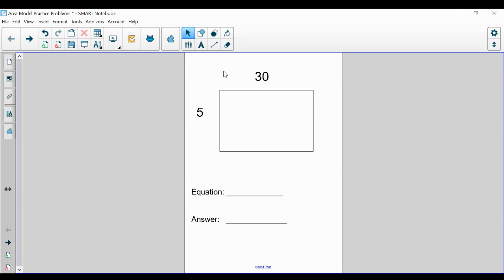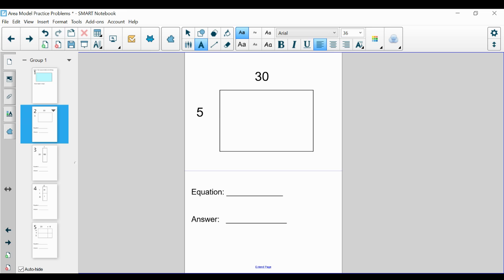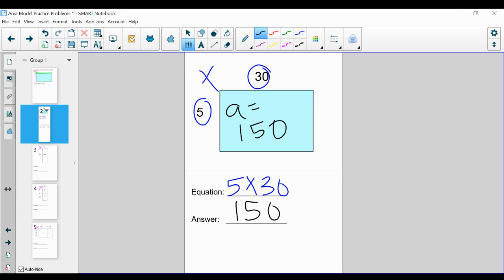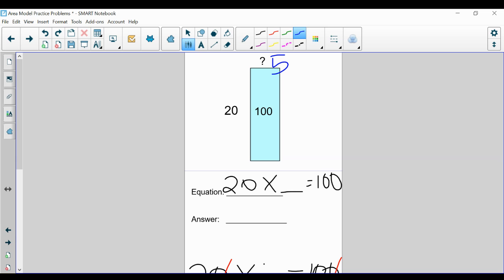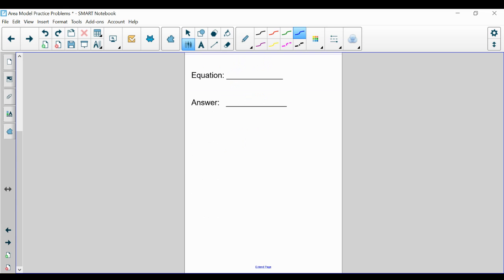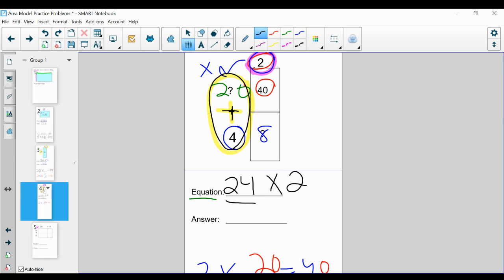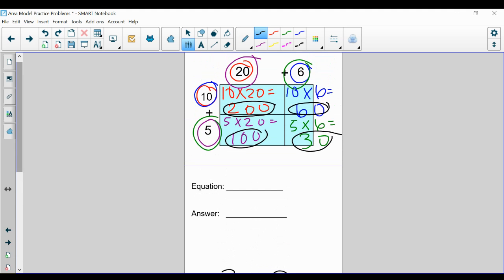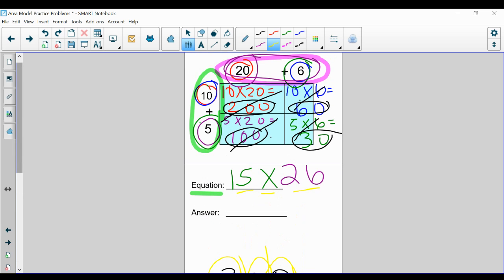Area Model Practice